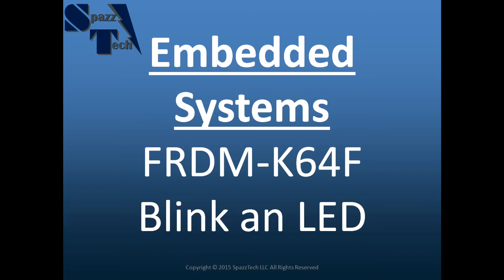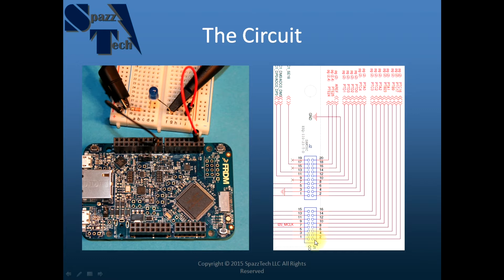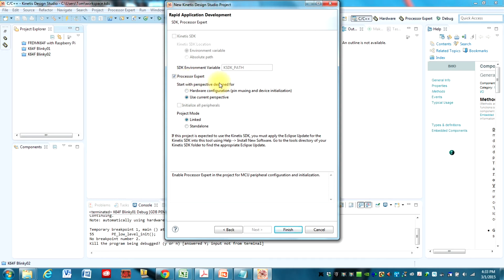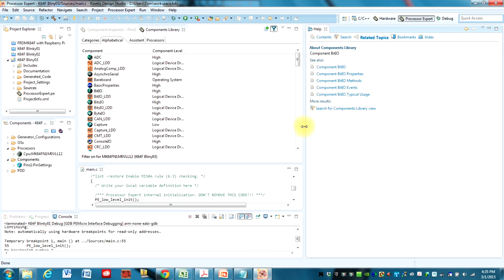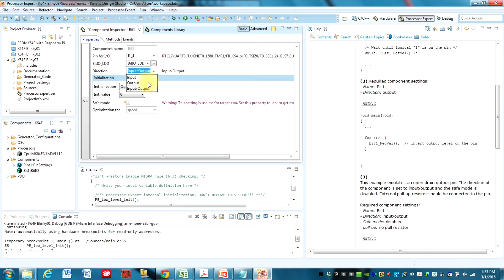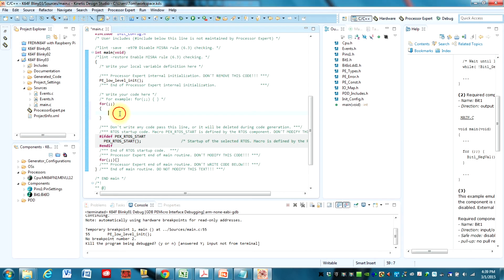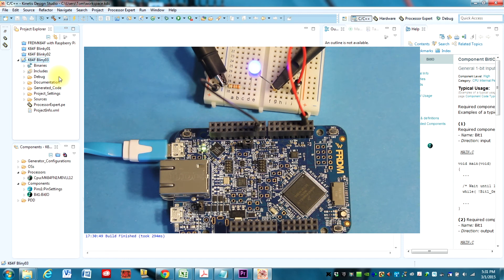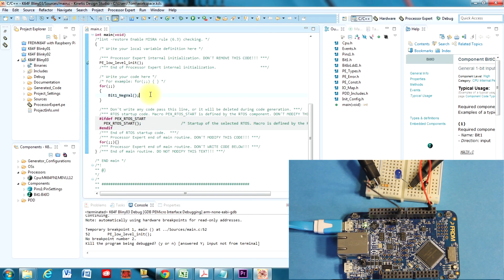FRDM K64F - blinking an LED using Kinetis Design Sudio and Processor Expert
In this video tutorial I show how easy it is to use Processor Expert within Kinetis Design Studio to very quickly build a project that blinks an LED with the Freescale FRDM-K64F development board.